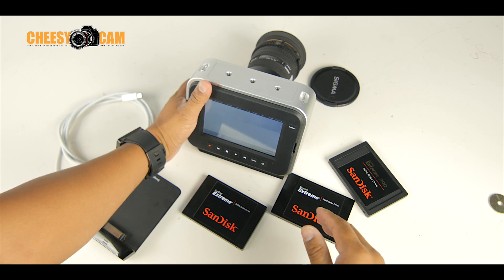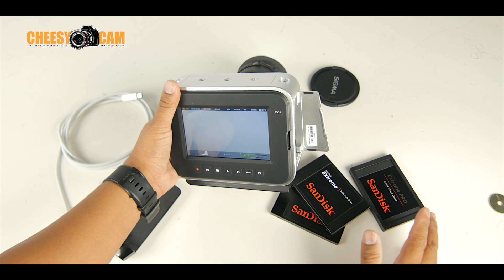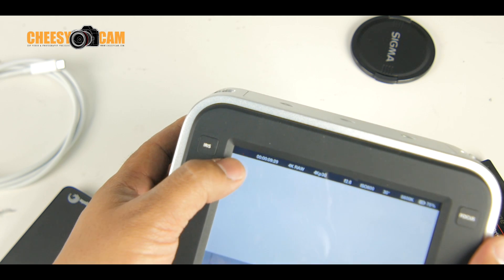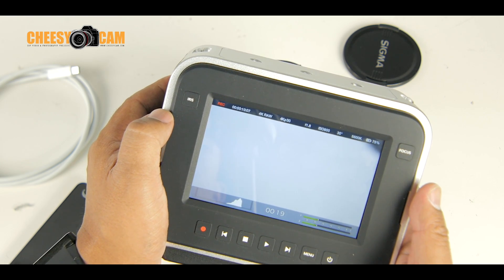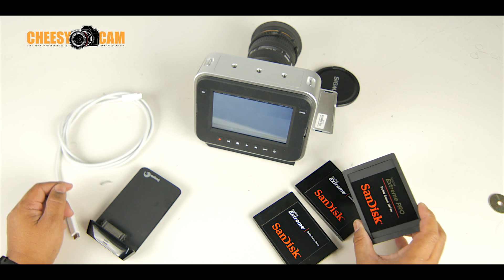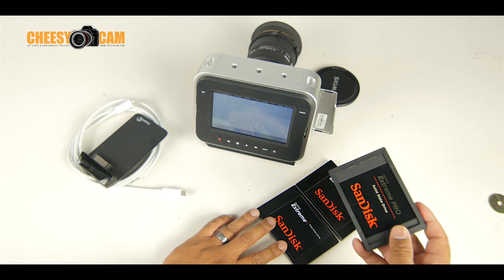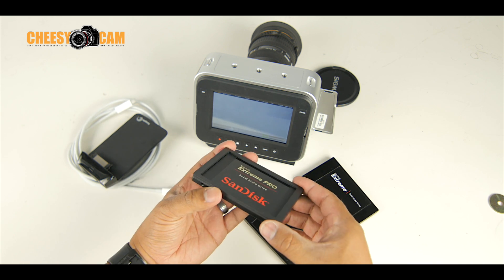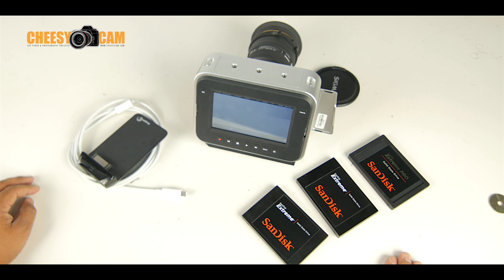Sandisk Extreme Pro SSD BlackMagic 4K RAW No dropped frames